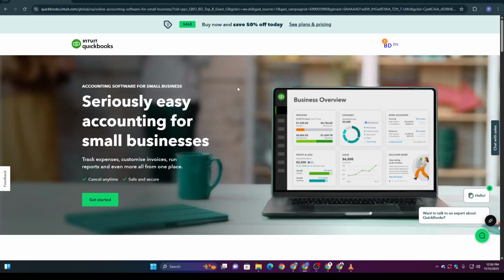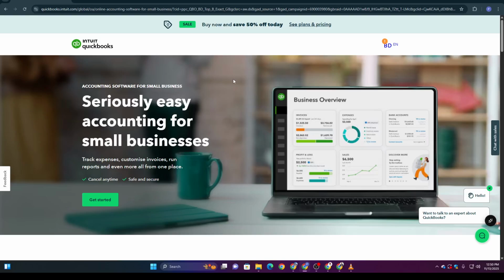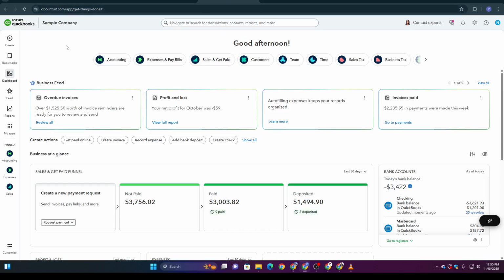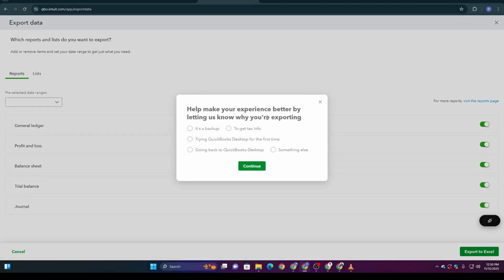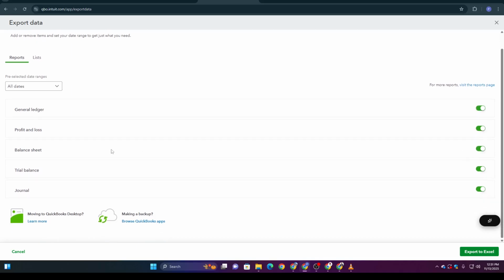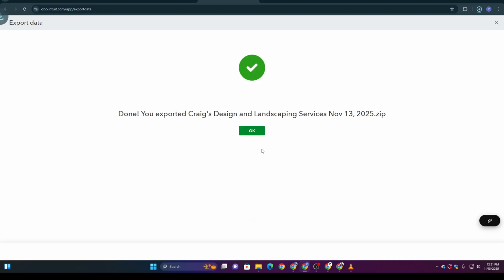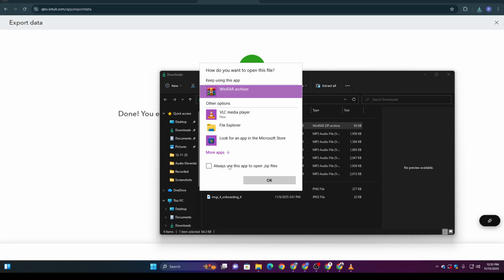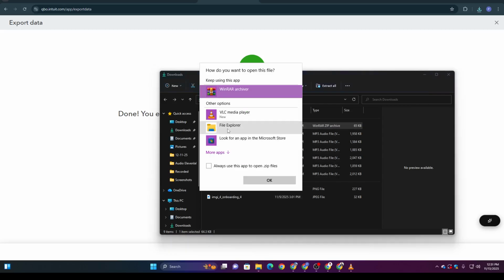How to Export Quickbooks Online Data - 2025 (Quick & Easy)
How to Export Quickbooks Online Data
In this video, you’ll learn how to export QuickBooks Online data quickly and easily. We’ll show step-by-step methods to download reports, backup financial records, and export transactions so you can keep your accounting data safe and accessible. Perfect for small business owners and accountants!